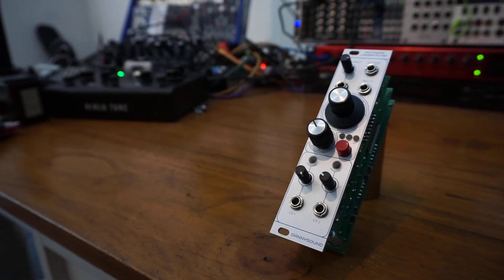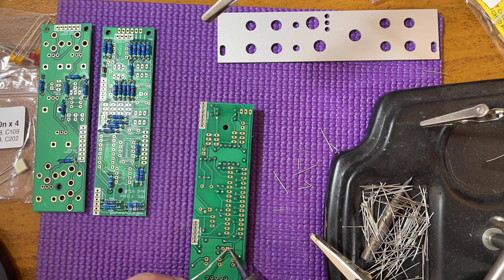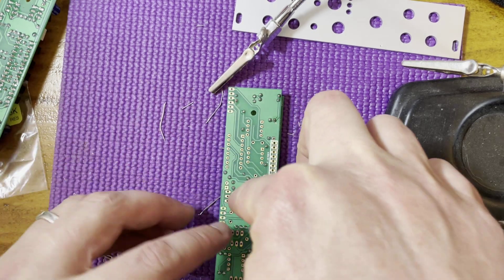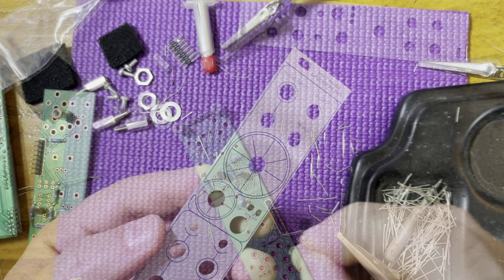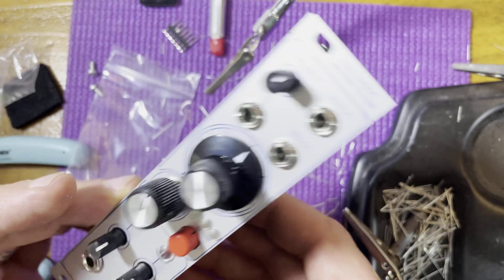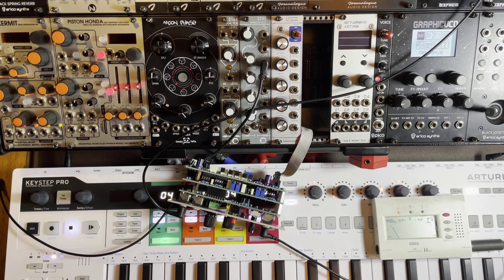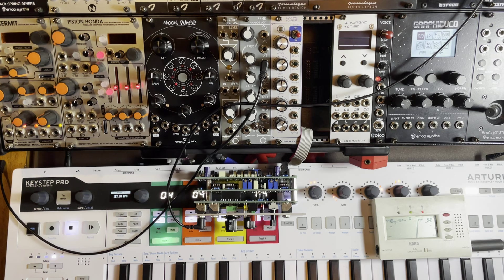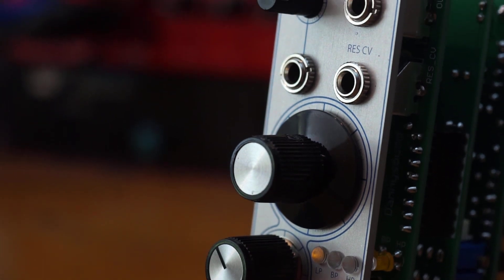Dannysound Multimode Ladder Filter: Build and Calibration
Build this delicious 3 PCB sandwich with me :)

Stay Noisy!